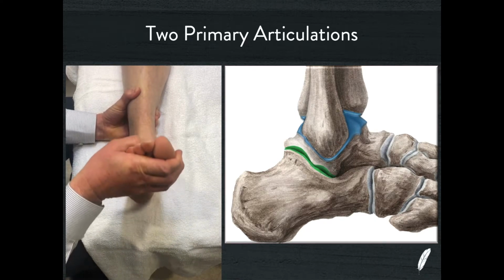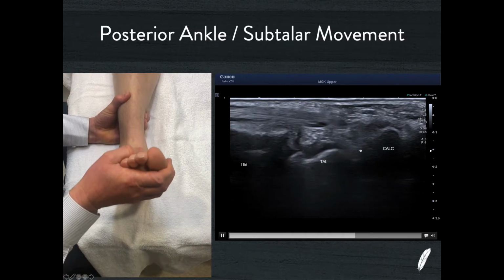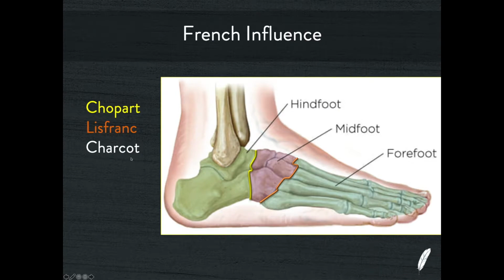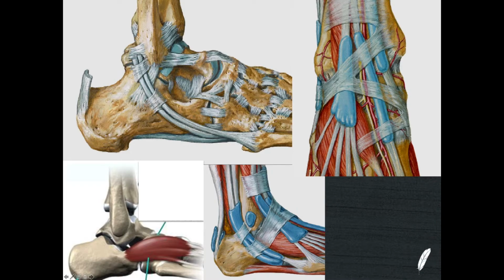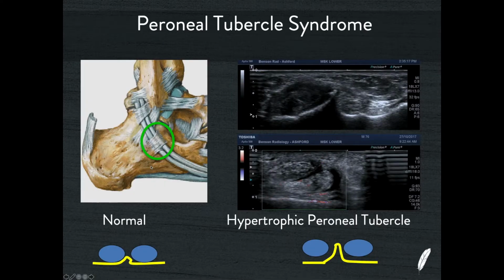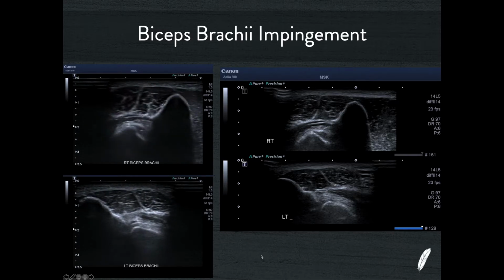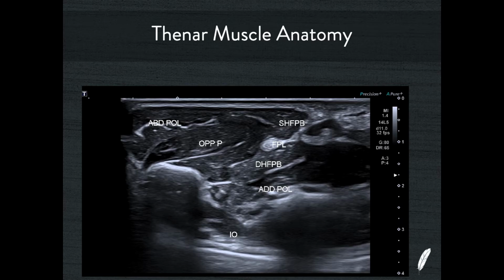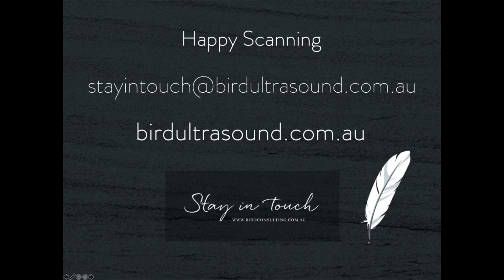Current Concepts In MSK Ultrasound